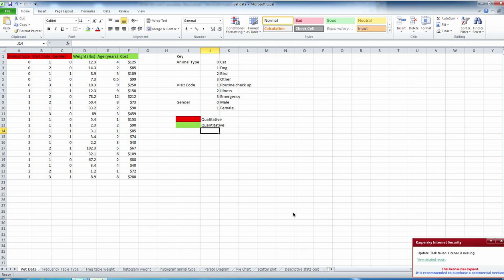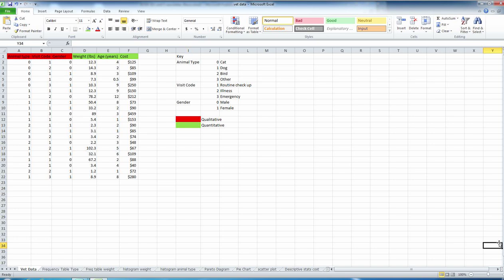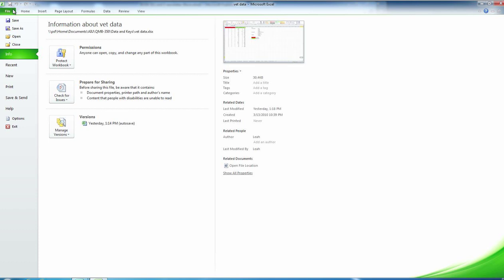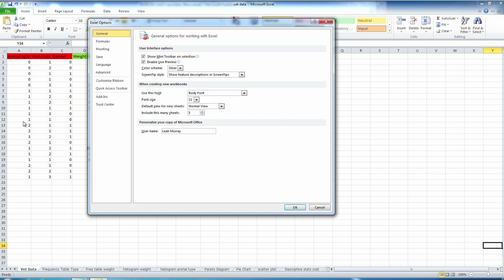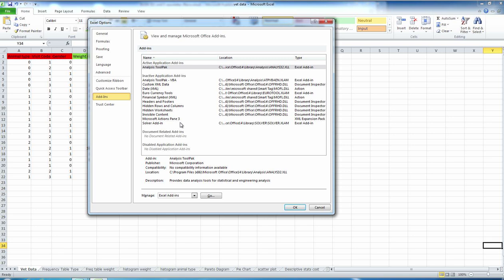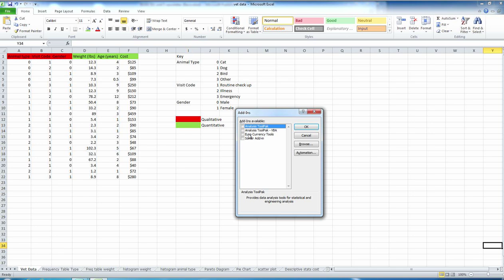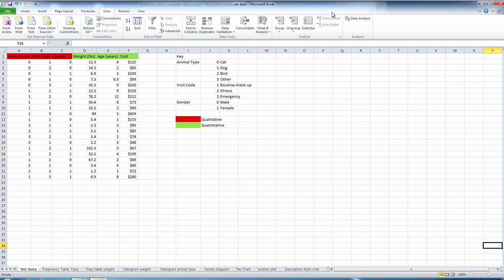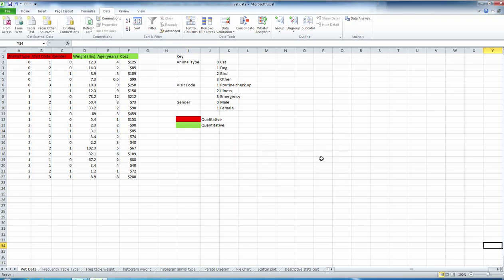Where is the data analysis tool pack?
How to prepare the data analysis tool pack for use in excel 2010